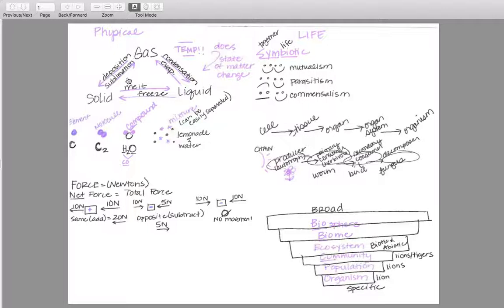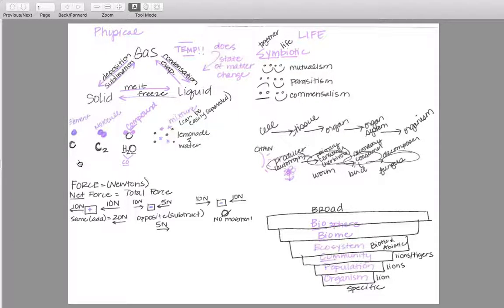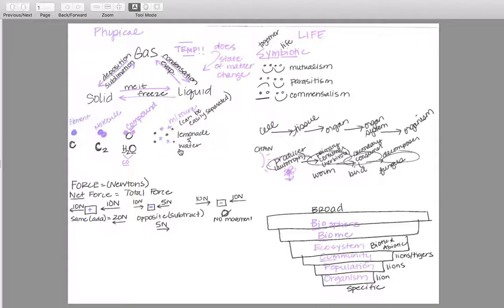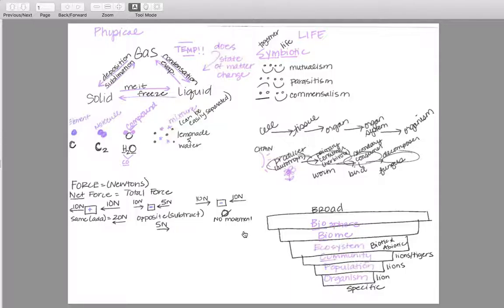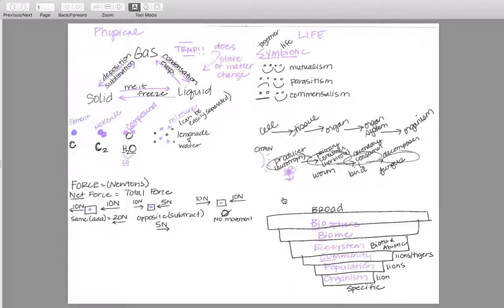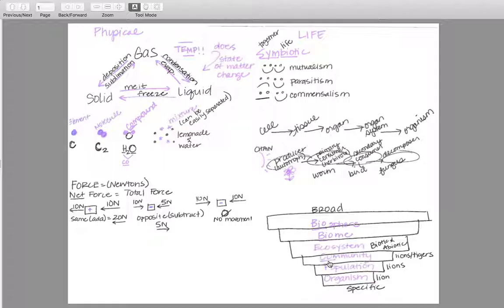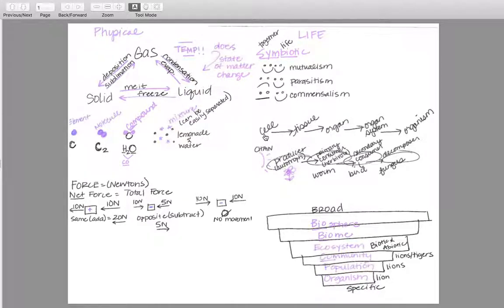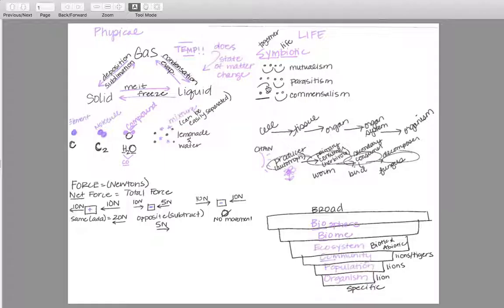Science Review Guides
More review for NeSA!